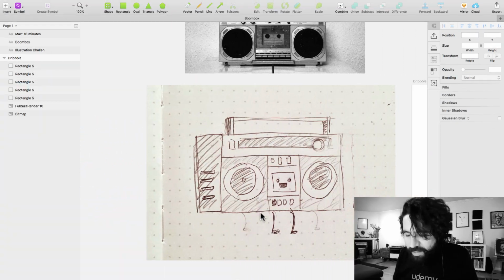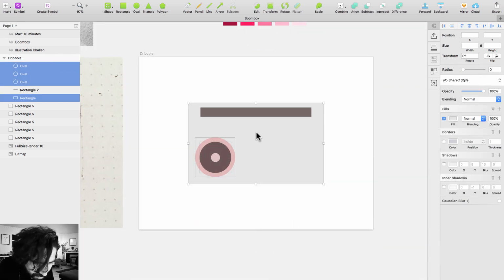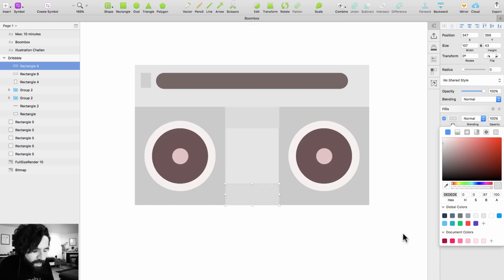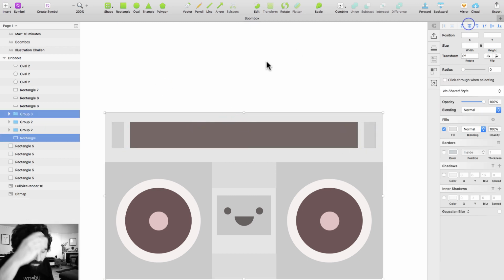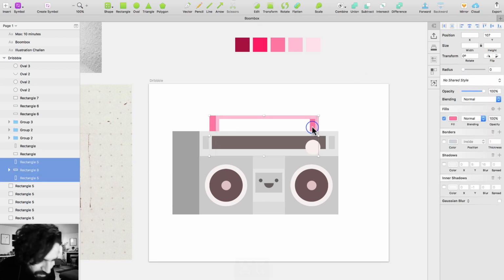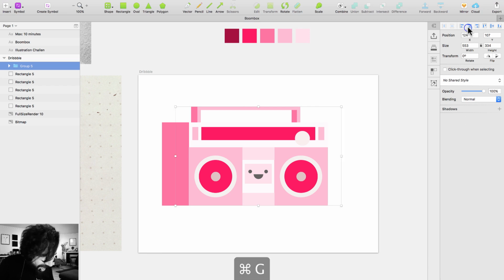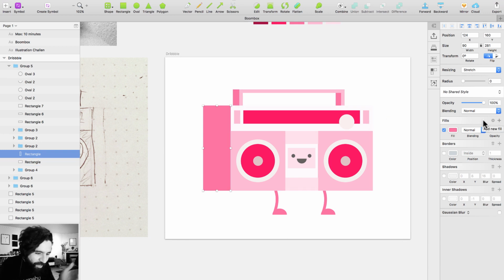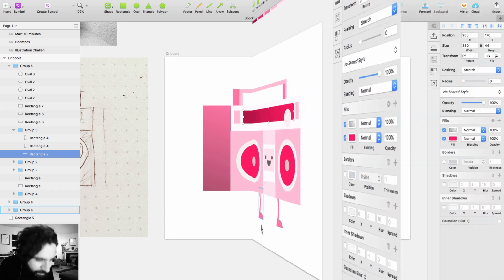Illustration Challenge 02 - Boombox | Sketch App